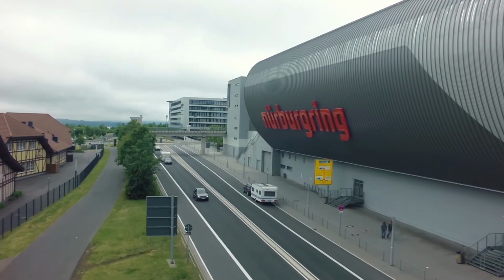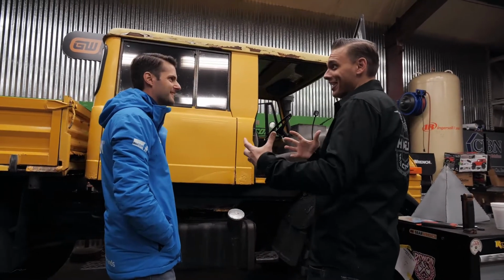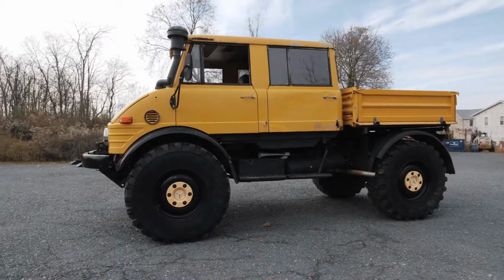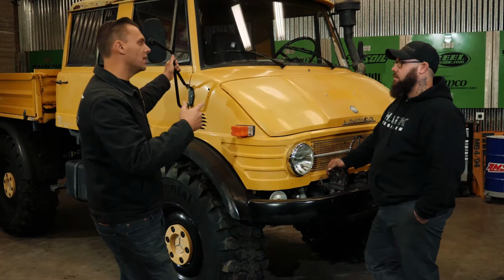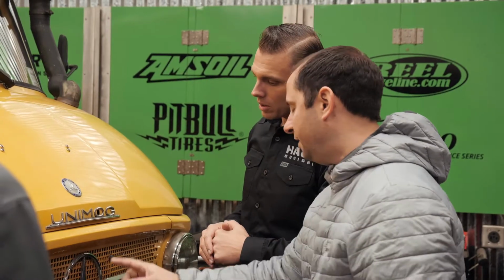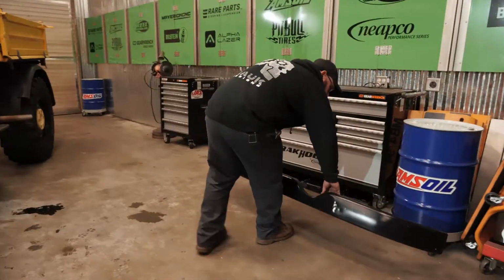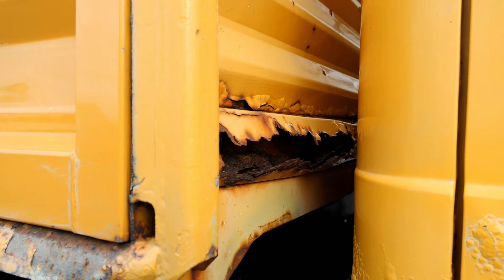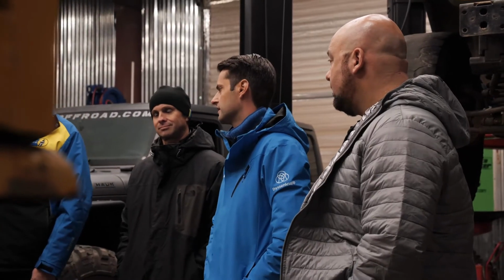Hauk Machines - Season 3 Episode 1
The premiere for Hauk Machines Season 3 is here!  In episode one, Kenny discusses the details and goals of one of their new builds- A 1974 Mercedes Unimog for his clients at Bilstein. The transformation of this vehicle will be pretty intense with the Hauk Designs crew completely overhauling the suspension, fenders, bumpers, exterior lighting, interior, and much more.  It’s time to bring in the Unimog and get to work!